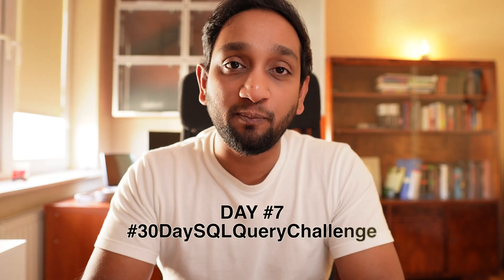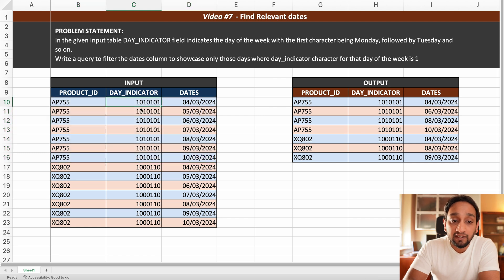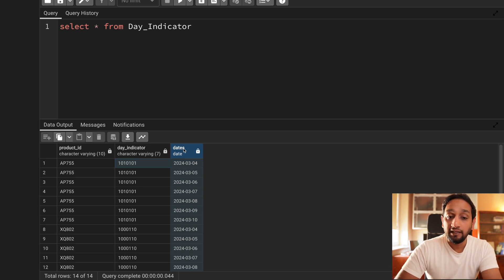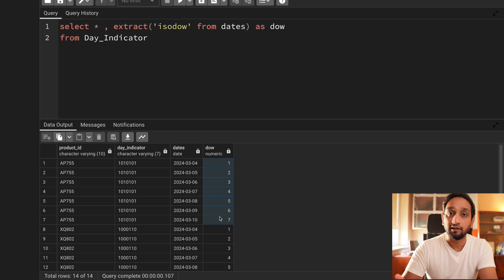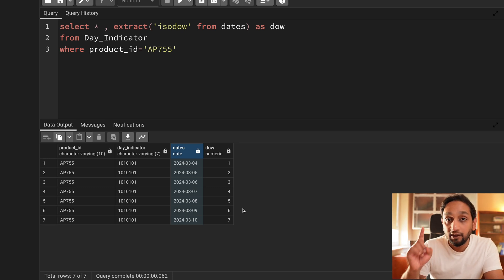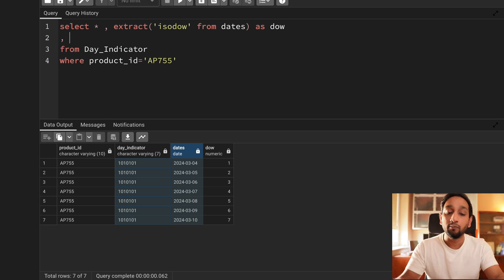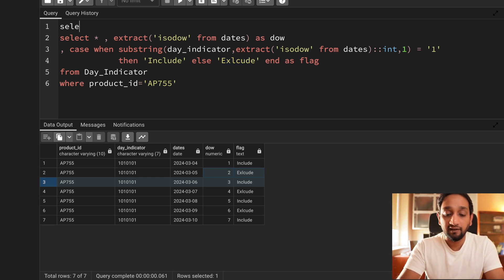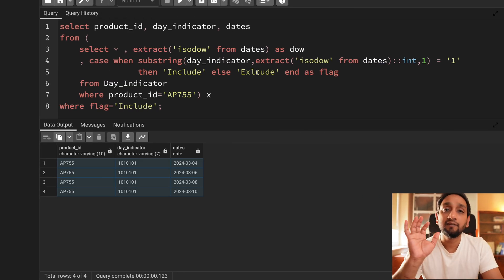Find Relevant Dates - SQL Interview Query 7 | SQL Problem Level "MEDIUM"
30DaySQLQueryChallenge is a series of 30 videos covering 30 SQL Interview Queries. This is the SEVENTH video in this series. This video series aims to provide 30 SQL Queries that can be asked during SQL Interviews. I will explain how to solve and address such SQL queries during interviews in these videos.

Let's follow the below routine to make the best use of it:
1. Watch the YouTube video (first half) to understand the problem statement.

2. Go to my discord server (link below), download the dataset for each problem, and try solving it yourself.

3. Share your solution on Discord and discuss different solutions and issues on my Discord server.

4. Watch the second half of my YouTube video to find my solution to the problem.

5. Share it with your contacts and spread the knowledge.

Timeline:
00:00 Intro
00:10 Understanding Problem Statement
02:53 Solution in PostgreSQL
12:39 Solution in Microsoft SQL Server